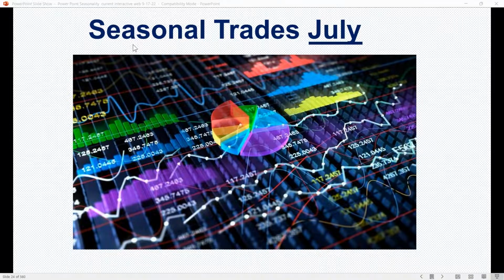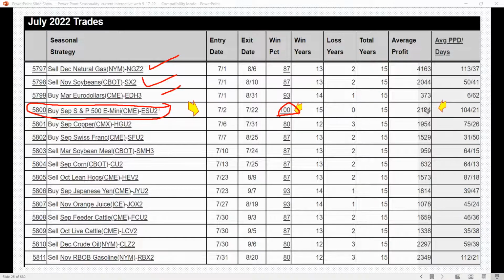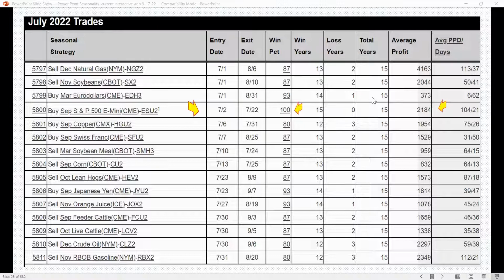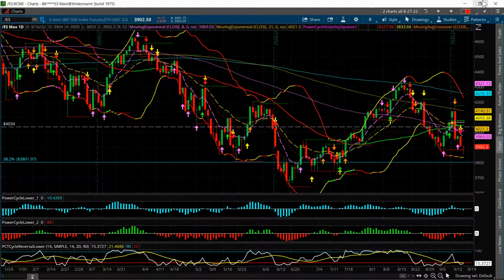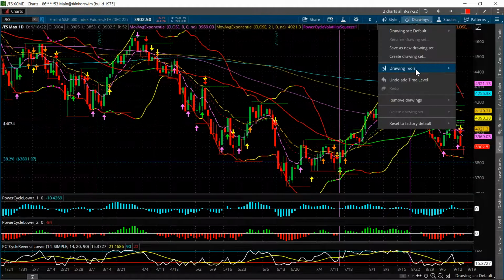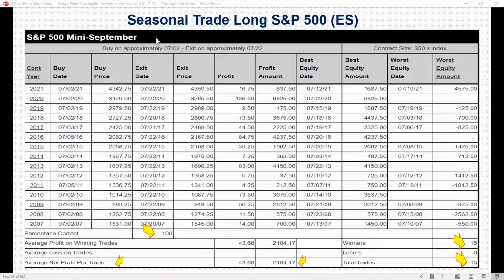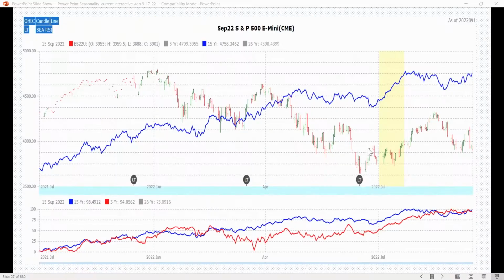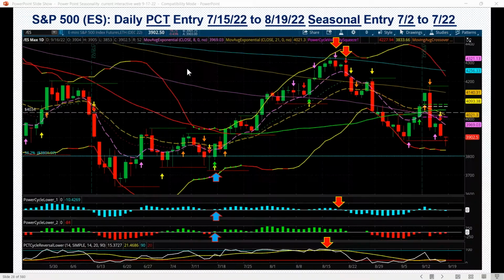A winning trade on the S&P the last 15 years based on seasonality